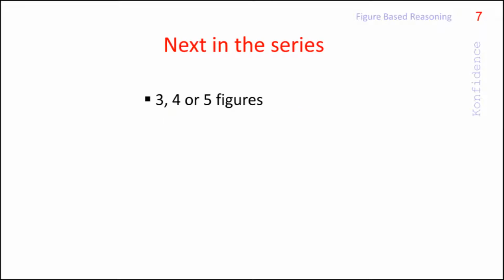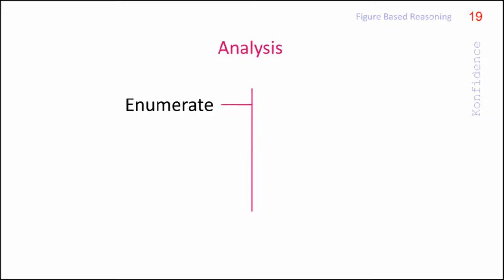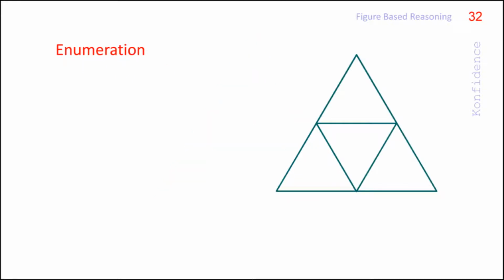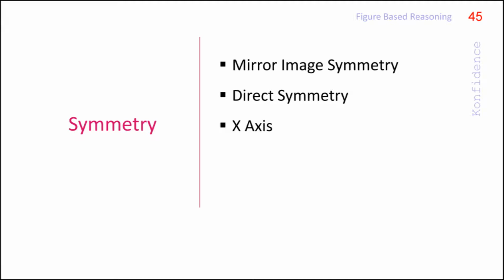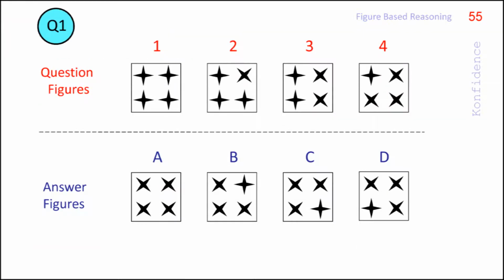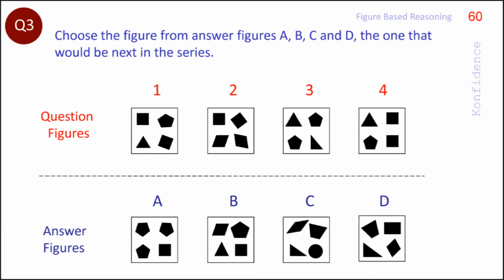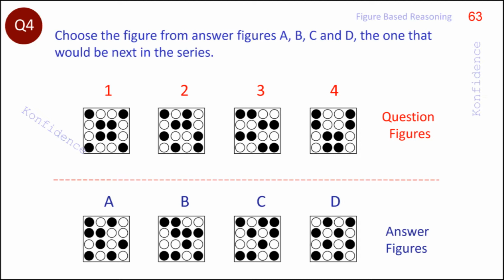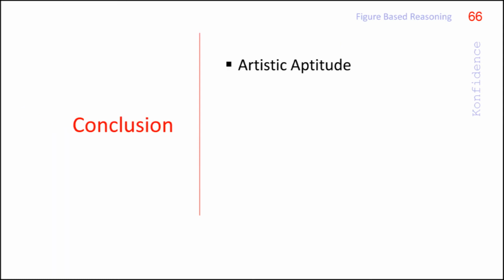FIGURE BASED REASONING